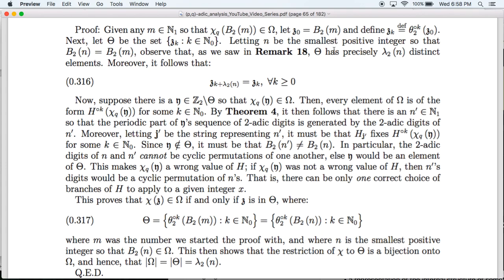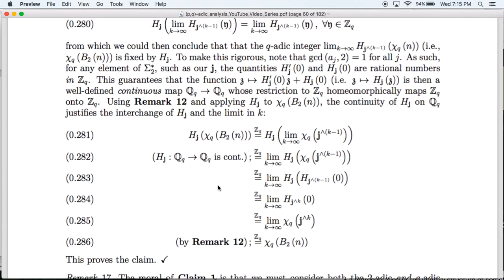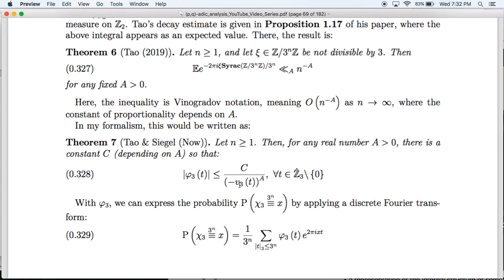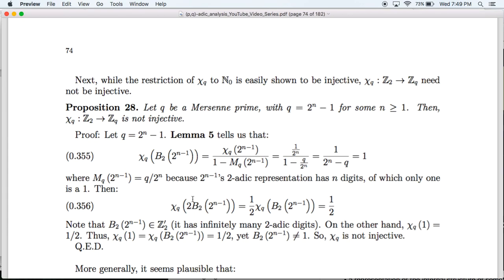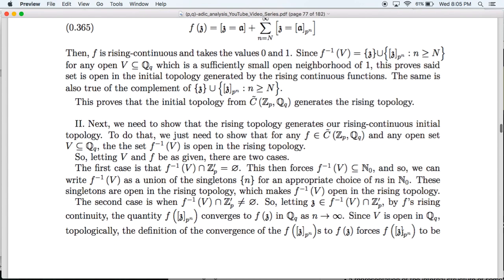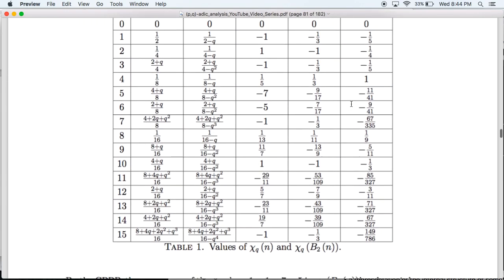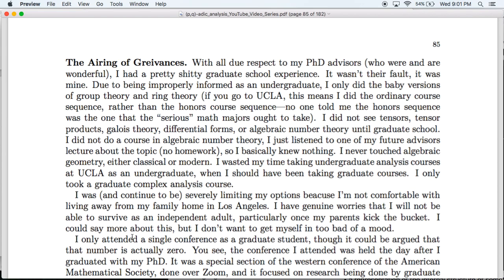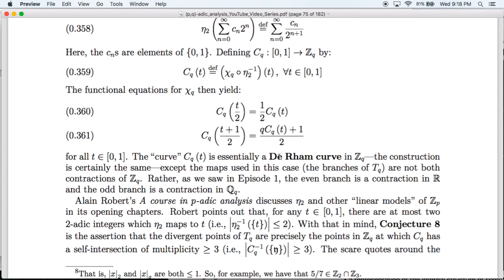Episode 3 (Part 2) - (p,q)-adic Analysis and the Collatz Conjecture - Numens and Correspondences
This is the second part of Episode 3. After a brief, hummingbird-related intermission, we finish up the proof of the Correspondence Principle for Divergent Points. This says that rational-integer values that Chi_q attains over irrational 2-adic integer inputs are necessarily divergent points of the shortened qx+1 map. I strongly believe that the converse of this result is true—namely, that every divergent point of the shortened qx+1 map is attained by Chi_q at some irrational 2-adic integer—but have yet to find a proof of it.

The remainder of this episode is devoted to chronicling a variety of horizons for future exploration based on the work we have done so far.

The first of these is a detailed explanation of how my work is an independent discovery of the same object fundamental to Terence Tao's marvelous 2019 paper on the Collatz Conjecture ("Almost all orbits of the Collatz map obtain almost bounded values"), as well as a plea to you, the audience, to help me get in touch with Terry.

The second horizon is an exploration of ideas that might lead to a proof of the converse of the Correspondence Principle for Divergent Points. I give a variety of conjectures here, mostly of a topological flavor, which relate the divergent points of the shortened qx+1 map to the self-intersections of a certain non-archimedean curve obtained from treating the image of Chi_q over the 2-adic integers as a curve. As part of a justification of why this curve can justly be called a curve, I show that rising-continuous functions are, in fact, continuous if one equips their domain with an exotic topology I call the rising topology. This makes me wonder if it might not be possible to advance our knowledge of Collatz-type maps by studying the étale fundamental group and étale cohomology of this curve, though much work still needs to be done to figure out the proper algebro-geometric context for these objets. I also provide a construction which I conjecture will generate the irrational 2-adic integers that Chi_q sends to divergent points of the shortened qx+1 map.

Finally, I give a very informal introduction to transcendental number theory and the study of linear forms of logarithms as a way of highlighting how the Correspondence Principle sheds light on the kind of advances we will need in transcendental number theory in order to be able to make meaningful progress tackling the Weak Collatz Conjecture. Of particular interest is Mihăilescu's resolution of Catalan's Conjecture, which can be used to reformulate the Weak Collatz Conjecture in terms of the divisibility properties of a family of polynomials. This reformulation has something of a scheme-theoretic flavor, in that we can view it as the image of rings of formal rational functions under a "project onto equivalence class modulo a prime ideal" map.

I end this episode with a personal diatribe explaining the history of my work and my many fruitless attempts to get others involved.

Papers:

My "Part 1" paper (the one that Episodes 2 & 3 are based upon) is

Lagarias & Kontorovich's 2009 paper (This one is a good introduction to the 3x+1 and 5x+1 maps. It uses stochastic methods to model their dynamics. It also lists some conjectures about 5x+1.)

My work on the holomorphic function approach to Collatz (Dreamcatchers for Hydra maps)
Here is an invite link to Anthony Vasaturo's Modern Number Theory server
Timestamps:

0:00 Intermission
0:25 End of Intermission
9:00 The Correspondence Principle for Divergent Points
18:10 Connections to Terence Tao's 2019 Paper
39:10 Observations about the Correspondence Principle for Divergent Points
1:00:28 Rising-continuity as continuity with respect to an exotic topology
1:11:03 A possible method for constructing pre-images of divergent points under Chi_q
1:18:05 Implications for transcendental number theory
1:22:50 A table of values
1:25:27 Root classes
1:28:37 Reformulating the Weak Collatz Conjecture in terms of a divisibility criterion
1:40:25 The history of my research attempts, and an expression of my frustration fact that everyone ghosts me.

(The thumbnail image is a picture of a ruby throated hummingbird I found using google.)